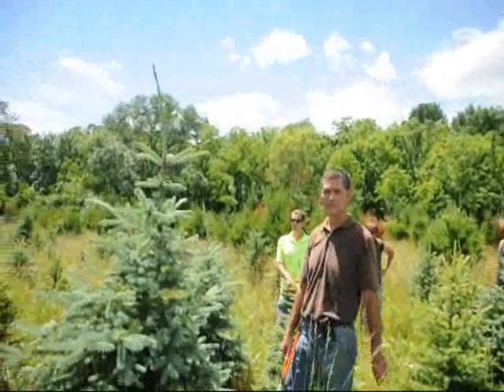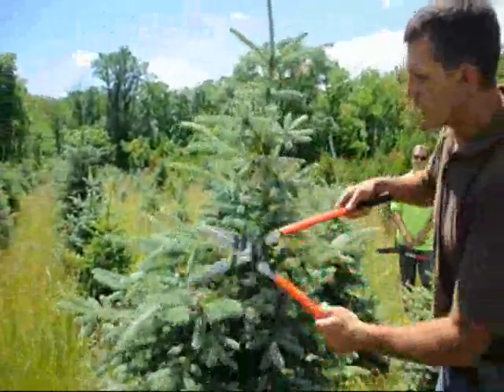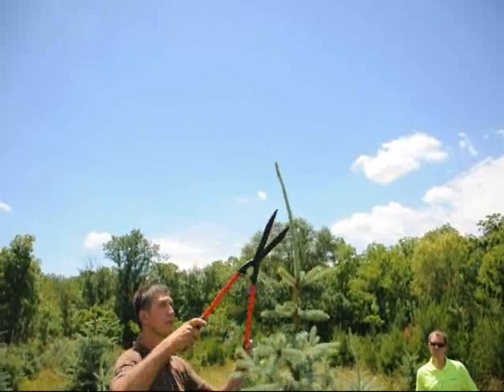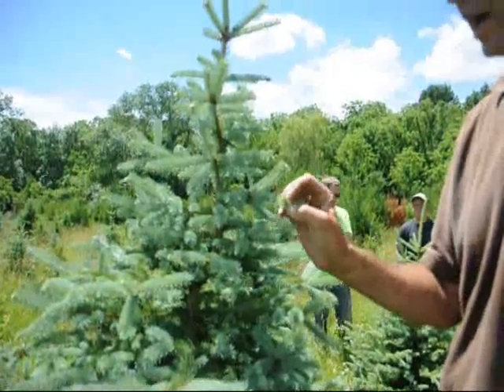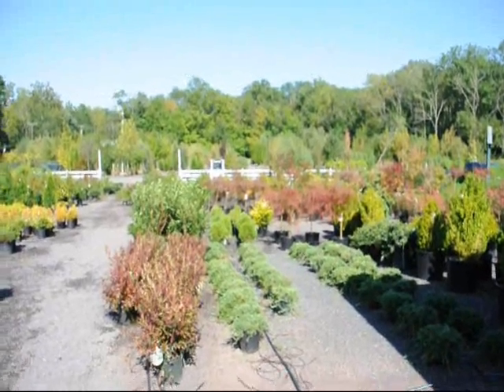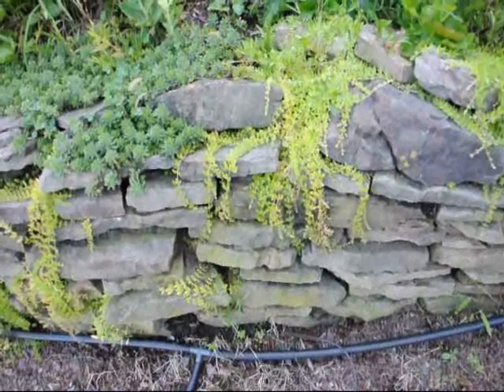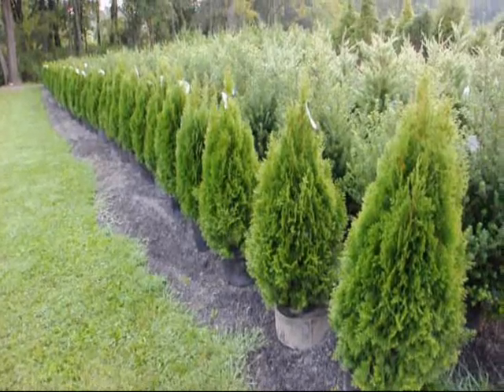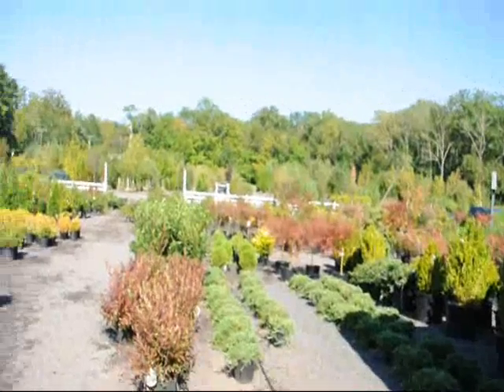Trim a Spruce tree and a pine tree Trimming 101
How to Trim a Spruce tree and a pine tree Trimming 101 How to Trim a Spruce tree all us for help at 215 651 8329 Fabrics, certain- Textophobia.
Failure- Atychiphobia or Kakorrhaphiophobia.
Fainting- Asthenophobia.
Fatigue- Kopophobia.
Fearful situations: being preferred by a phobic- Counterphobia.
Feathers or being tickled by feathers- Pteronophobia.
Fecal matter, feces- Coprophobia or Scatophobia.
Female genitals- Kolpophobia.
Female genitalia- Eurotophobia.
Fever- Febriphobia, Fibriphobia, Fidriophobia or Pyrexiophobia.
Filth or dirt- Rhypophobia.
Fire- Arsonphobia or Pyrophobia.
Firearms- Hoplophobia.
Fish- Ichthyophobia.
Flashes- Selaphobia.
Flogging or punishment- Mastigophobia.
Floods- Antlophobia.
Flowers- Anthrophobia or Anthophobia.
Flutes- Aulophobia.
Flying- Aviophobia or Aviatophobia or Pteromerhanophobia.
Fog- Homichlophobia or Nebulaphobia.
Food or eating- Sitophobia or Sitiophobia.
Food- Cibophobia.
Foreigners or strangers- Xenophobia.
Foreign languages- Xenoglossophobia.
Forests or wooden objects- Xylophobia.
Forests- Hylophobia.
Forests, dark wooded area, of at night- Nyctohylophobia
Forgetting or being forgotten- Athazagoraphobia.
France or French culture- Francophobia, Gallophobia or Galiphobia.
Freedom- Eleutherophobia.
Friday the 13th- Paraskavedekatriaphobia.
Frogs- Batrachophobia.
Frost, ice or extreme cold- Cryophobia.
Frost or ice- Pagophobia.
Functioning or work: surgeon's fear of operating- Ergasiophobia.
Fur or skins of animals- Doraphobia.